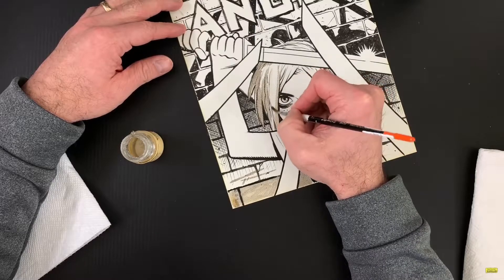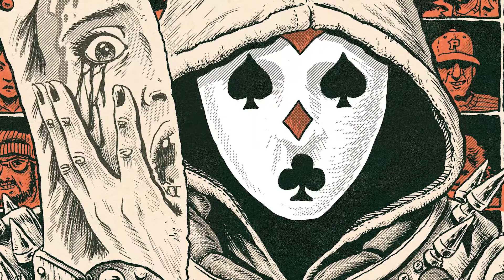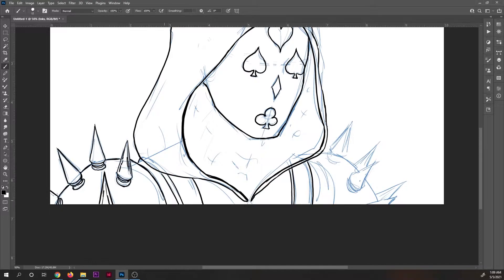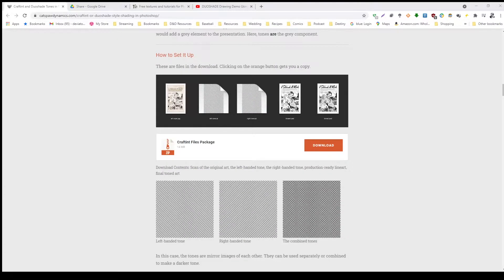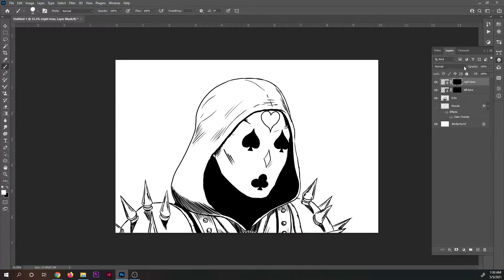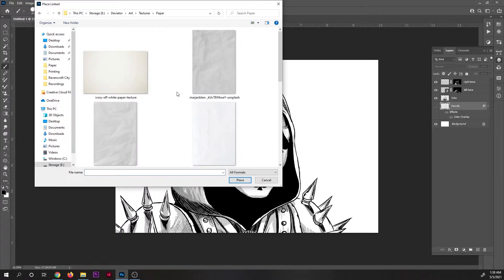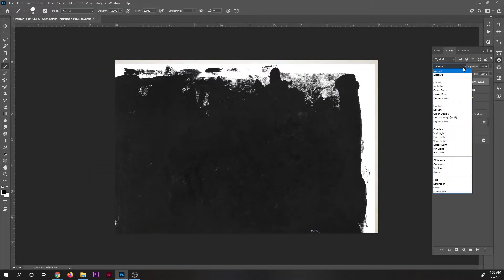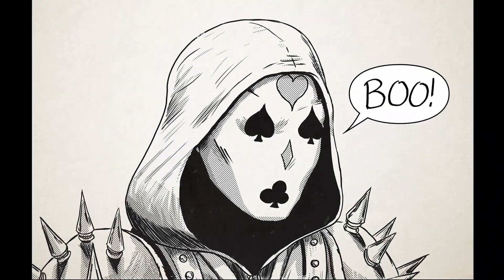How to Make Digital Duoshade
After coming up short everywhere else for a good tutorial on making a digital duoshade effect for comics, I figured it out and decided to make my own tutorial for anyone else who wants to know.